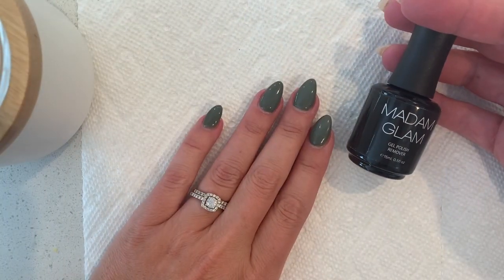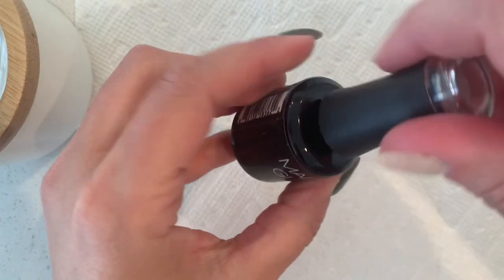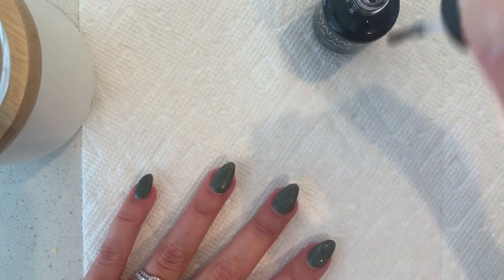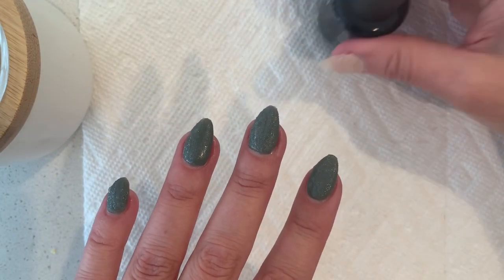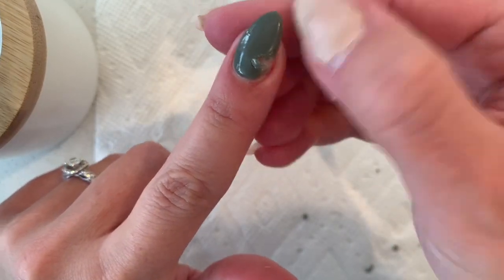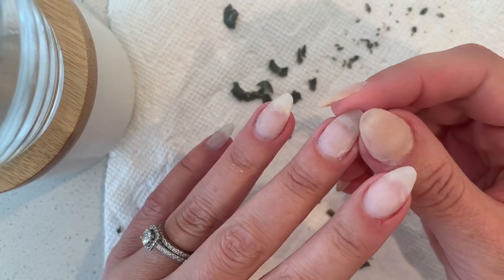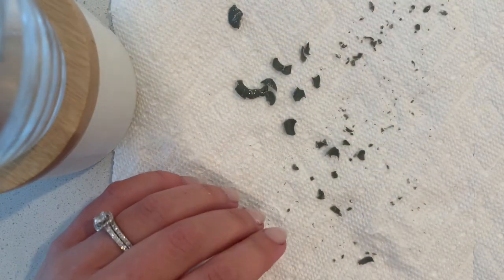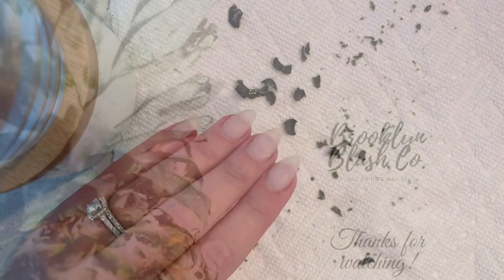Gel Polish Remover | Madam Glam | Yay or Nay?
Hey everyone!

In today’s video I try out a Gel Polish Remover from Madam Glam. This is the first time I’ve ever used one and I show if it’s successful or just a flop!